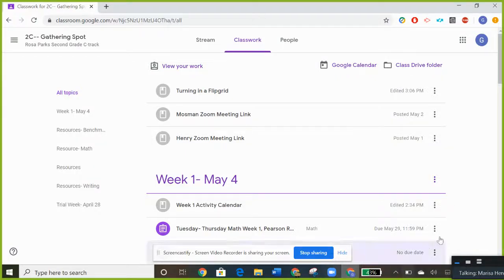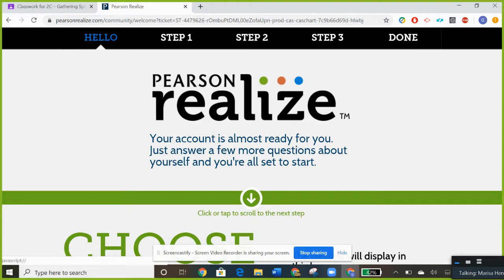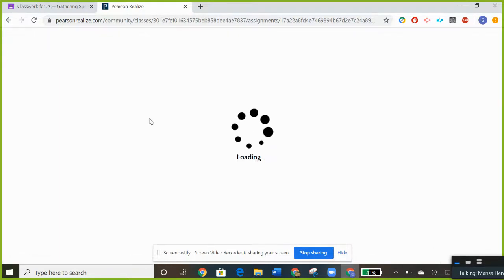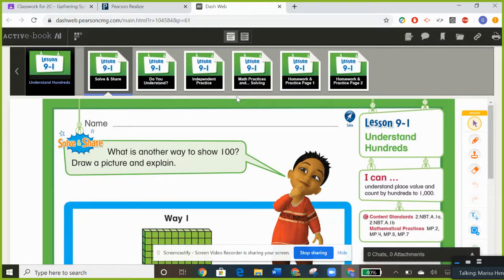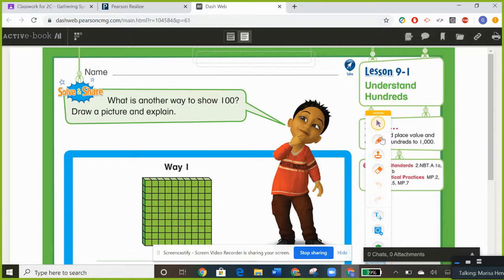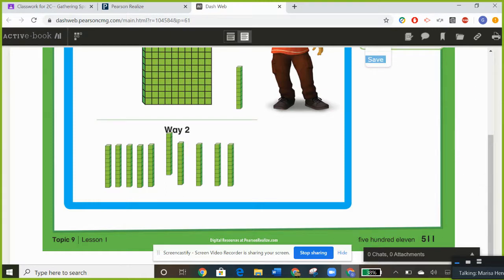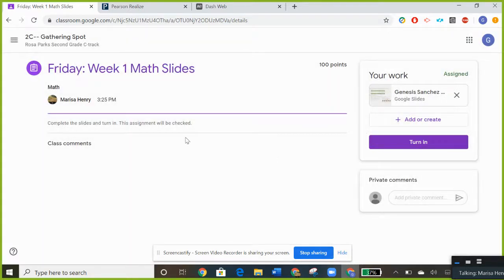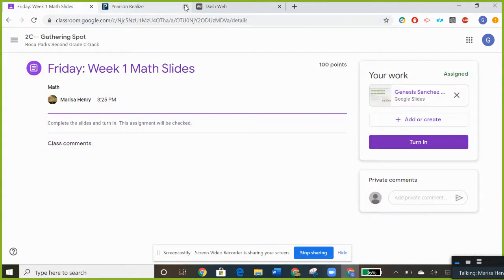How to Math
How to turn in weekly math